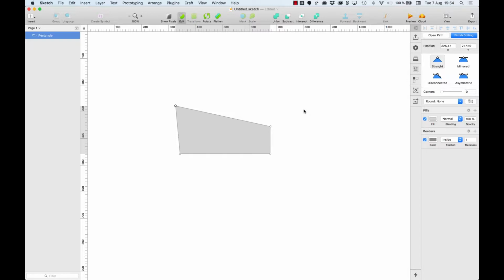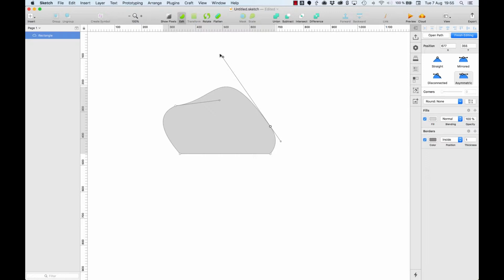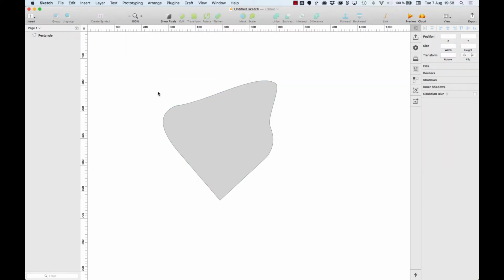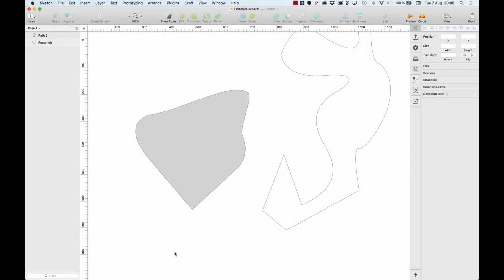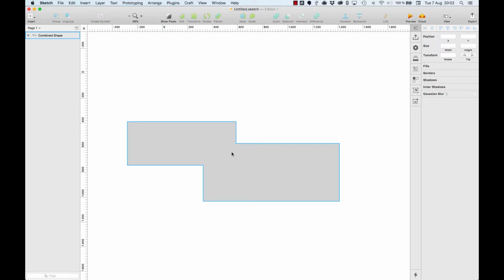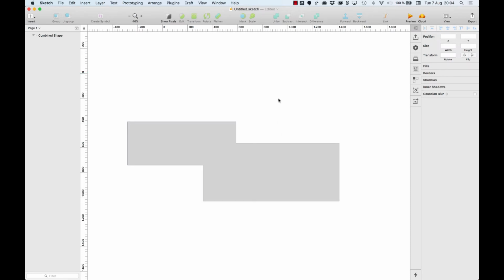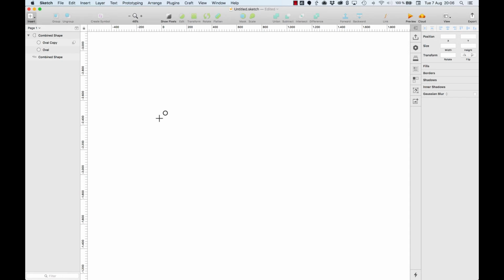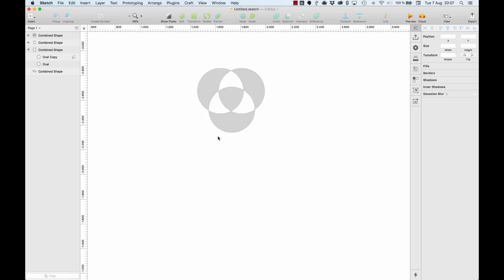09/24 Drawing Complex Objects — UI Design: Prototype Your Online Portfolio_ENG